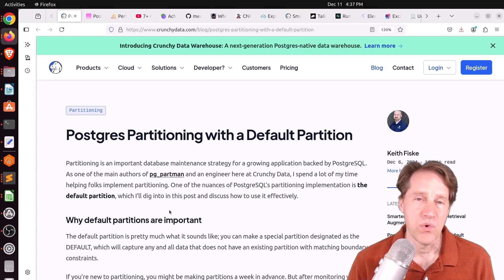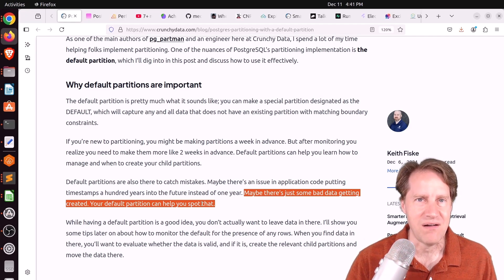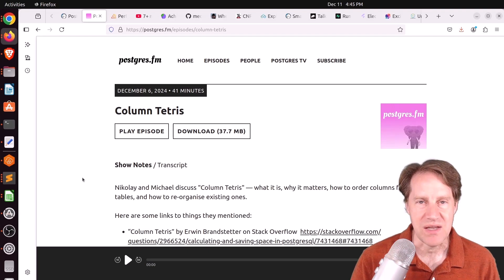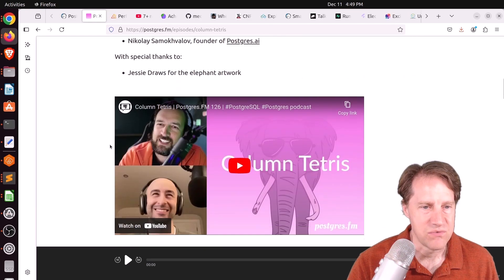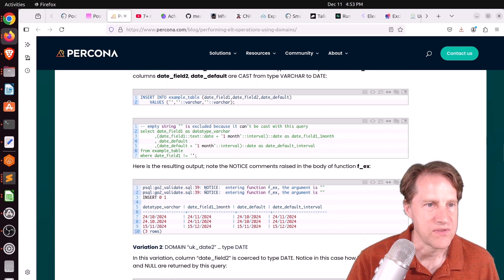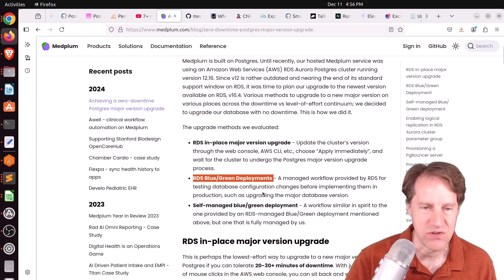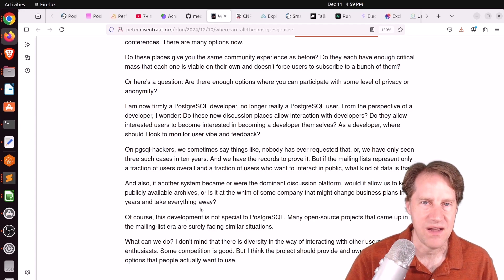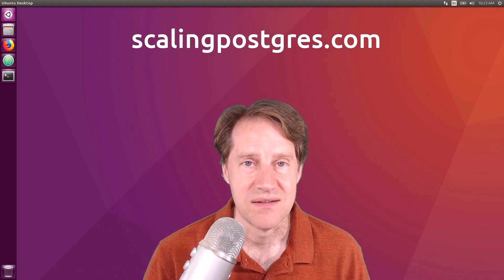Things I Don't Do In Postgres | Scaling Postgres 346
In this episode of Scaling Postgres, we discuss things I do not do such as use default partitions, play column Tetris, ELT using special data types or create 7+ millions tables in a database.

Timestamps:
00:00 - Intro
00:34 - Postgres Partitioning with a Default Partition
04:00 - Column Tetris
06:37 - Performing ELT Operations Using DOMAINs
08:45 - [YouTube] 7+ million Postgres tables | Kailash Nadh | IndiaFOSS 2024 | FOSS United
10:37 - Achieving a zero-downtime Postgres major version upgrade
 - Medplum Postgres Upgrade Runbook
12:28 - Where are all the PostgreSQL users?
13:30 - CNPG Recipe 15 - PostgreSQL major online upgrades with logical replication
14:03 - Explaining ABI Breakage in PostgreSQL 17.1
14:37 - Smarter Postgres LLM with Retrieval Augmented Generation
15:06 - Leading engineering for Postgres on Azure with Affan Dar
15:21 - Outro